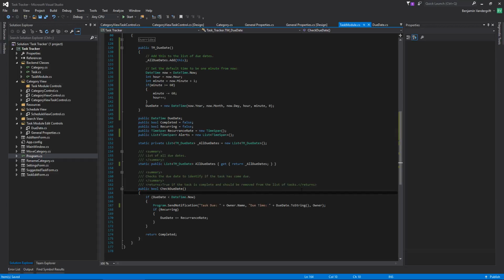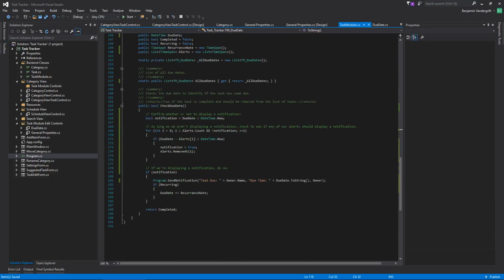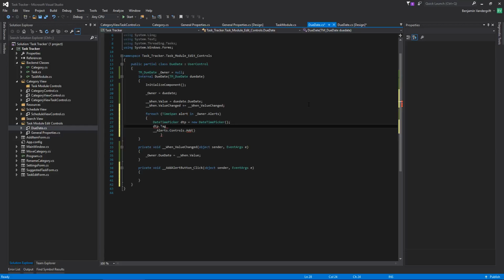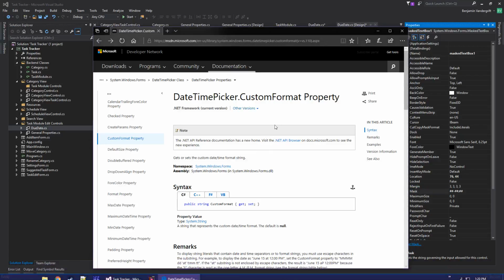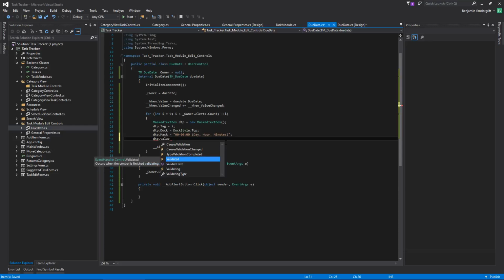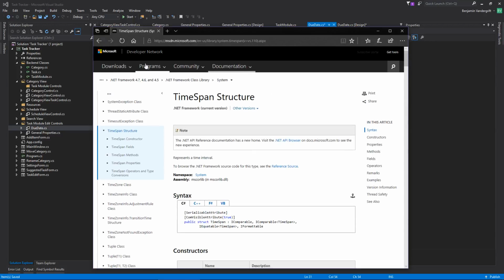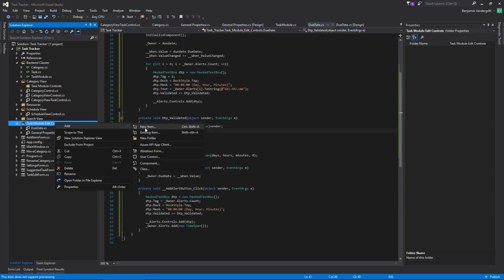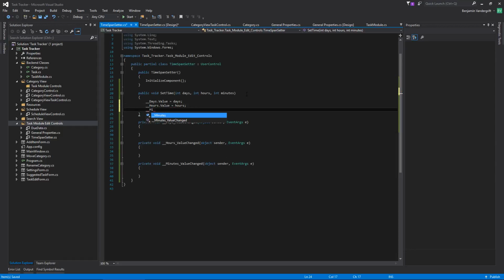Let's Program! - Task Tracker - Part 17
Added alerts to Due Dates and began figuring out the UI for actually working with them.